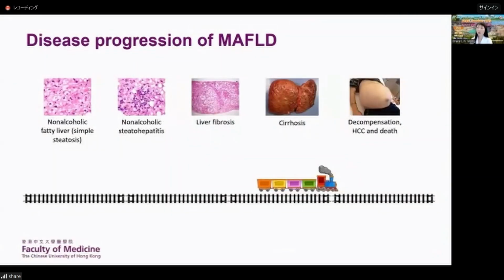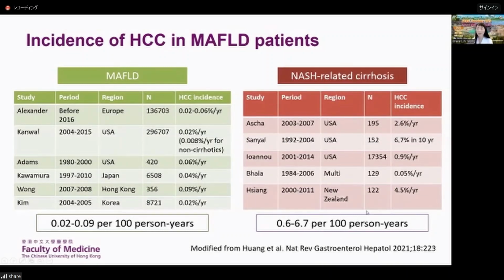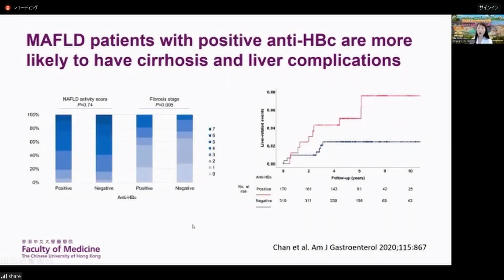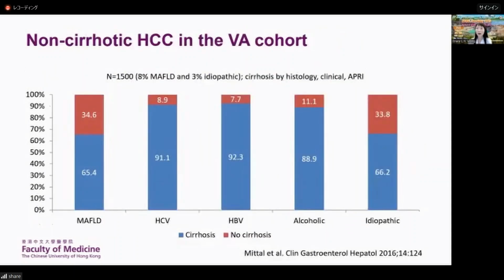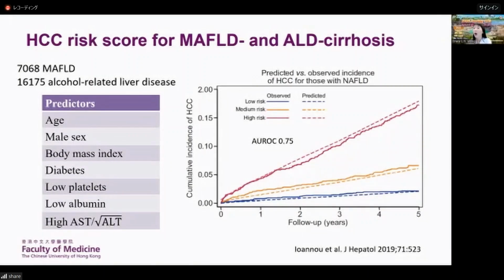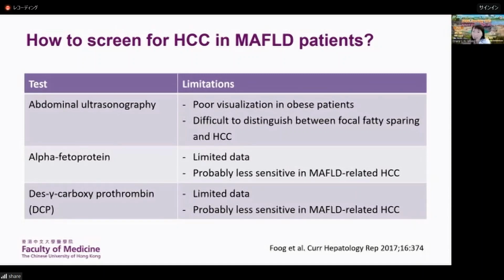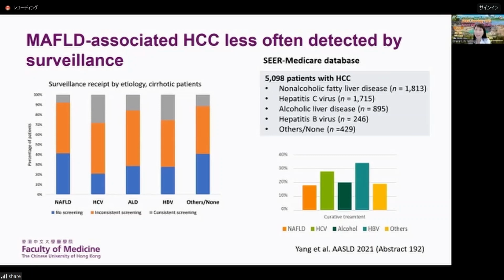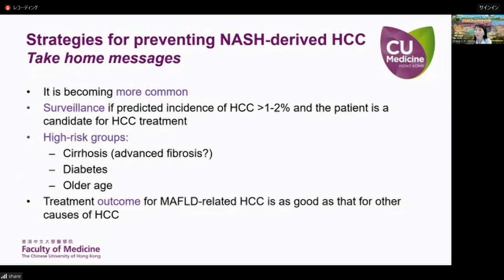Keynote Lecture 1_APASL Oncology 2023 Sendai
Date / Time: October 27 Friday, 2023 at 11:20
Speaker: Dr. Grace L.H. Wong
Venue: Hotel Metropolitan Sendai